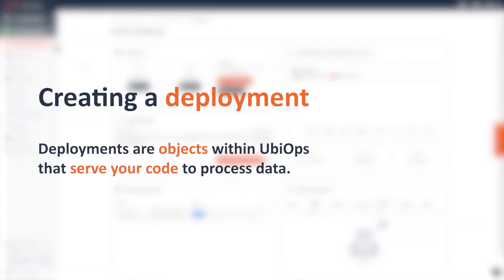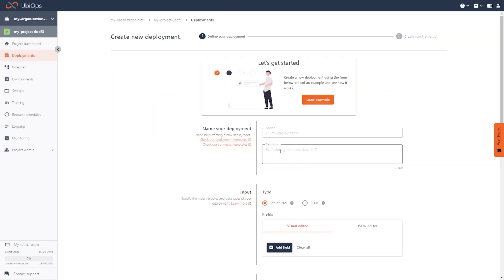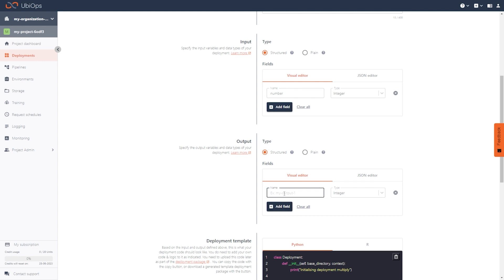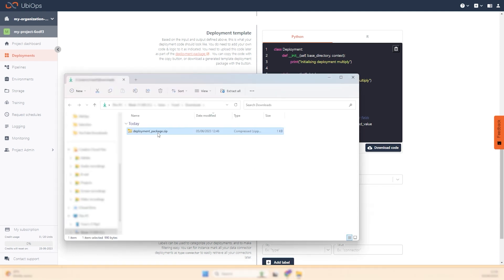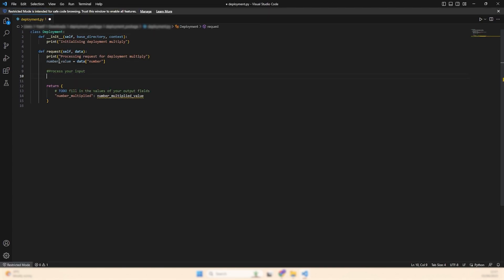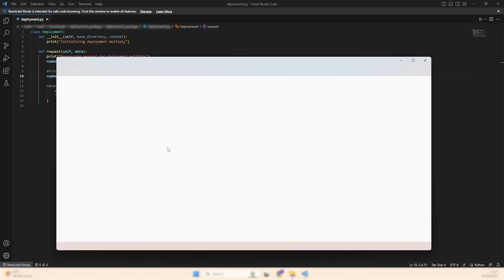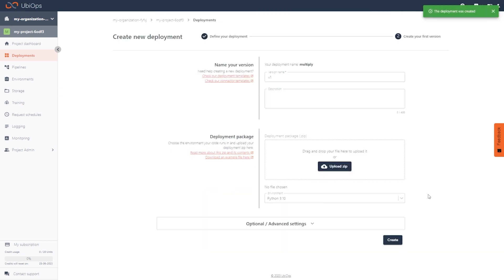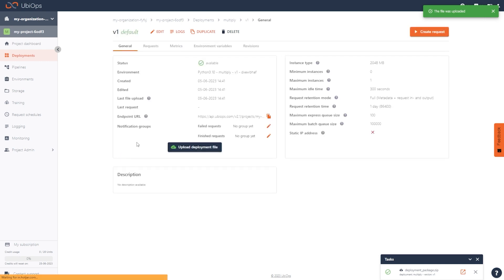Deploy your first model with UbiOps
Thanks for tuning in to the UbiOps Basics playlist. In this video, we cover:
- How to create a deployment in UbiOps.
- How to create a deployment package.
- How to create a deployment version.